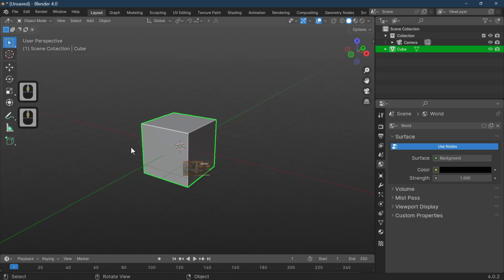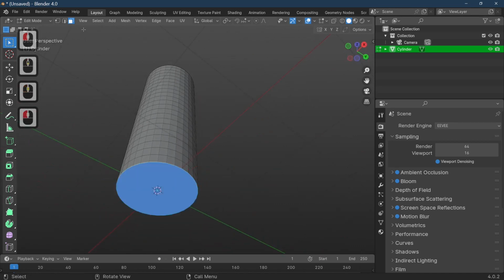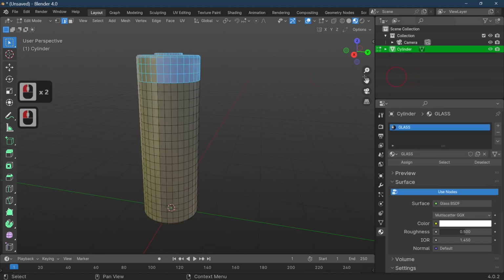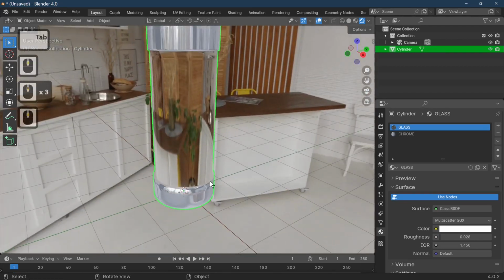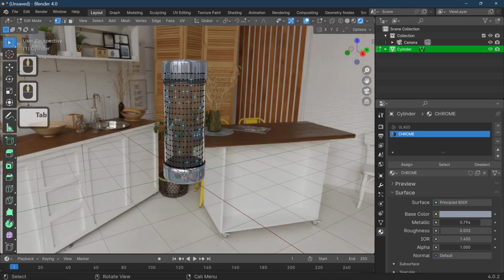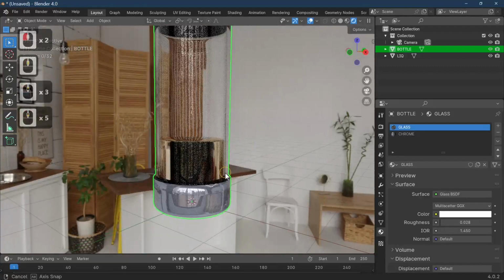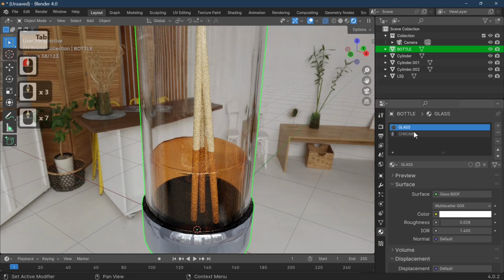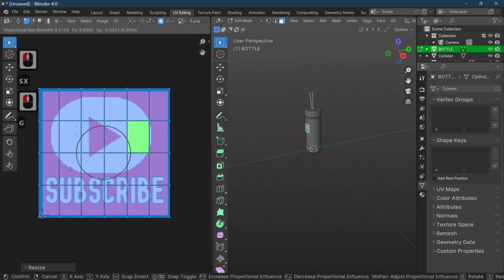Can You Design a Cool Air Freshener in 3D?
Learn how to design and prototype products with Blender, a free and powerful 3D creation software. In this tutorial, we'll take you through the process of creating a concept container, perfect for a tiny house or a unique container home. We'll cover the basics of Blender, including UV editing and UV unwrapping, to help you create a stunning design. Using a glass bottle as an example, we'll show you how to bring your idea to life. Whether you're a beginner or looking to improve your Blender skills, this tutorial is perfect for anyone wanting to learn how to design and prototype products with Blender. By the end of this video, you'll have the skills and confidence to create your own product designs and prototypes. So, let's get started and unleash your creativity with Blender!